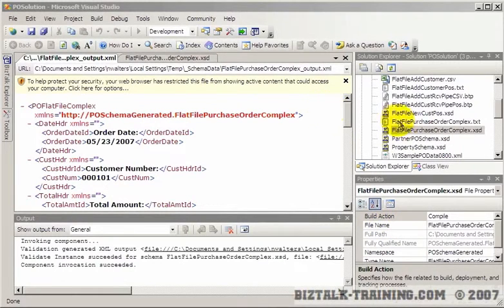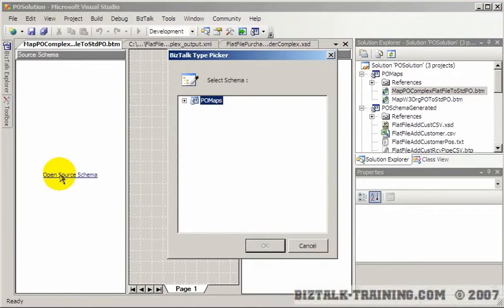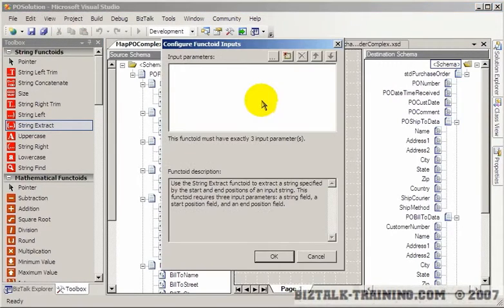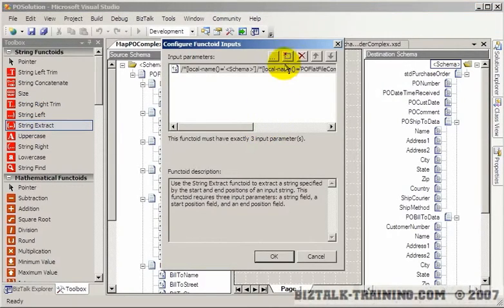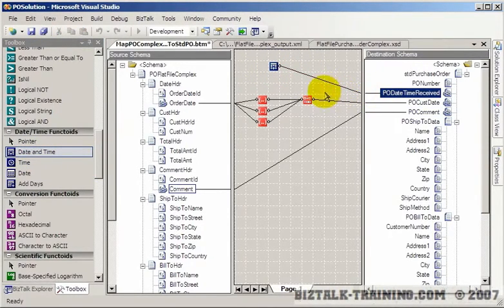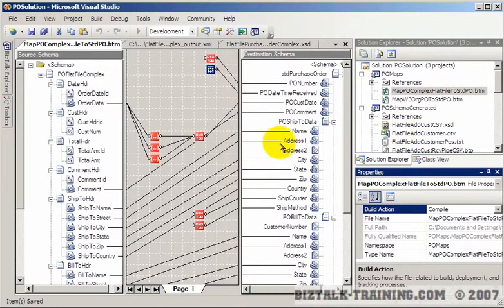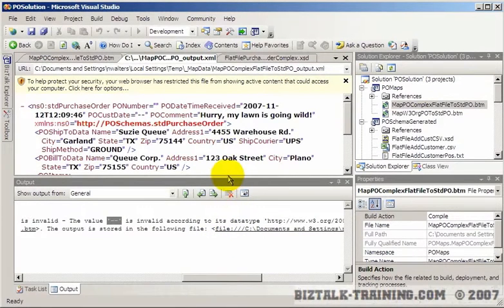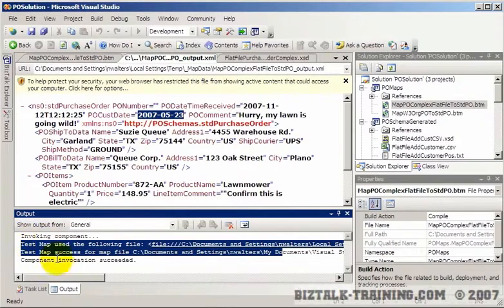BizTalk 2006/R2 - 05-04 Mapping the Complex Flat File Schema